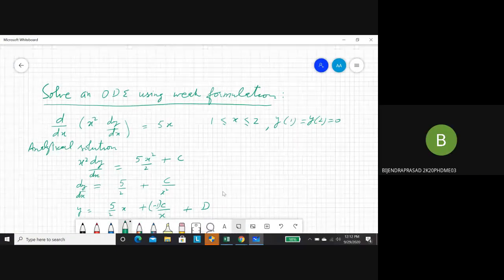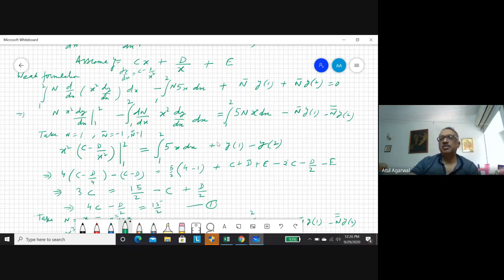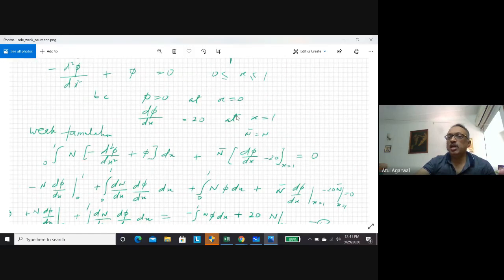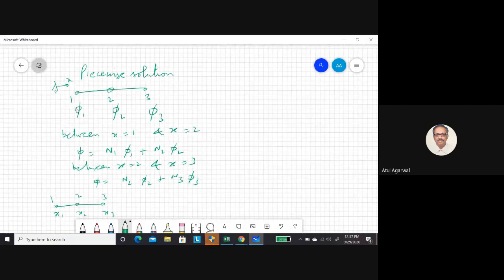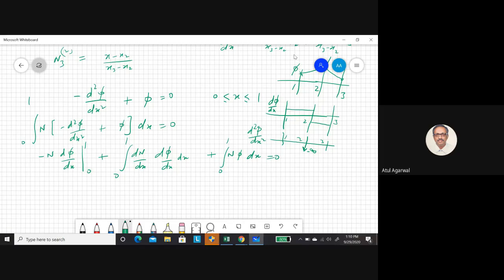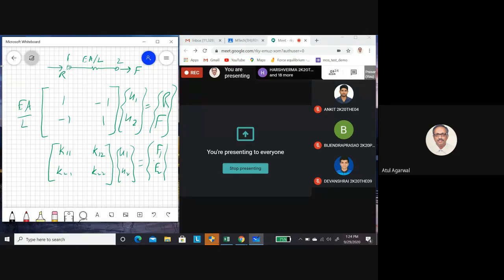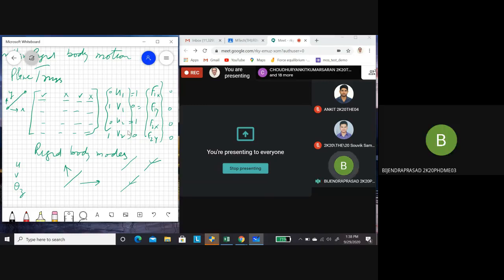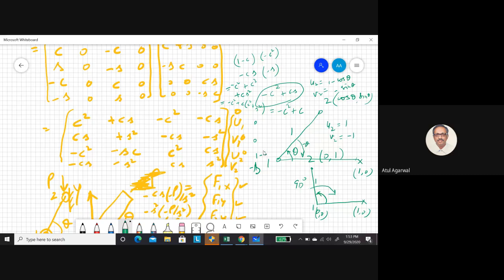Lecture FEM ODE truss rky emuz xom 2020 09 28 at 23 41 GMT 7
Solution of ordinary differential equations using weak formulation